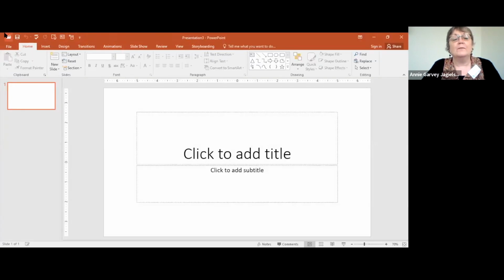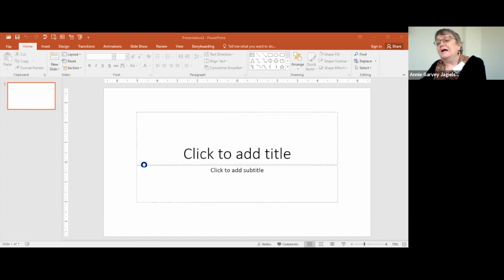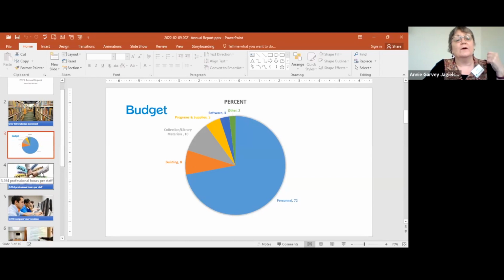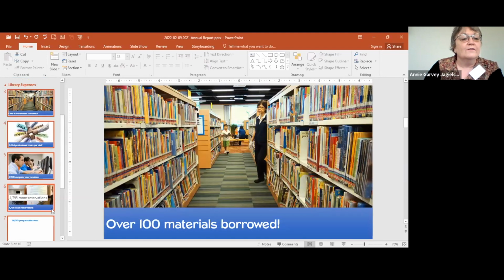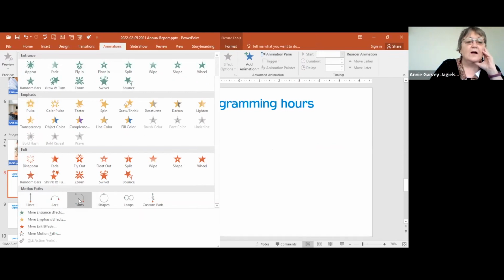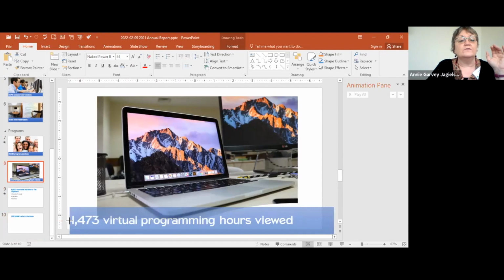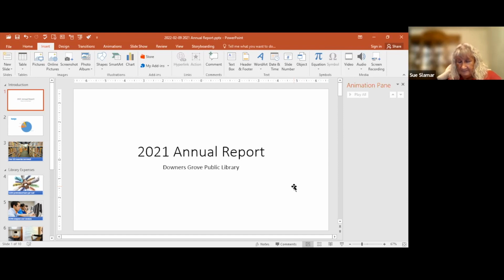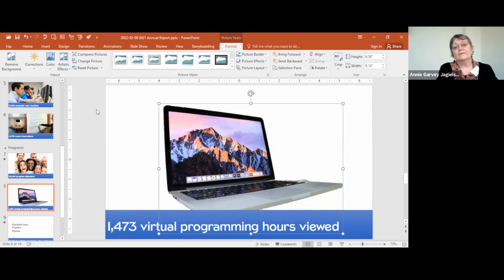PowerPoint 2016 Intermediate